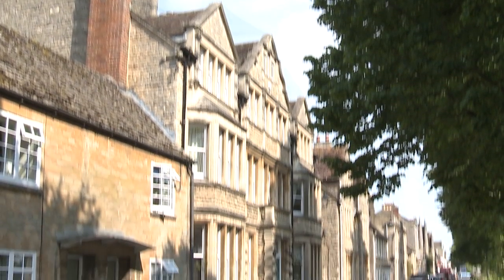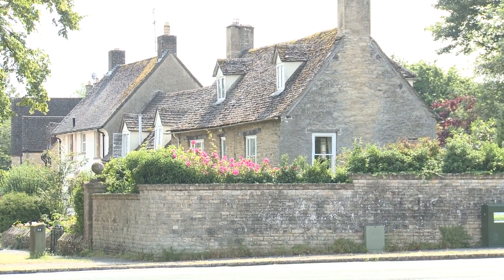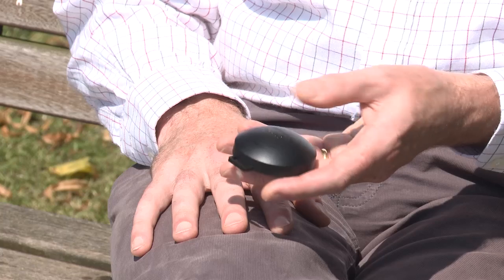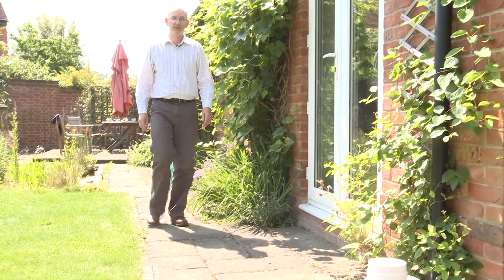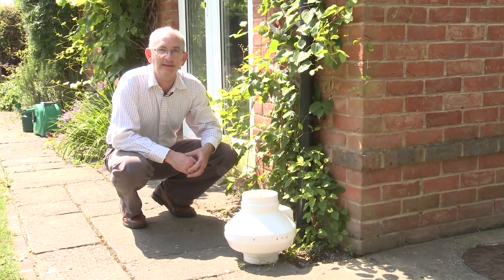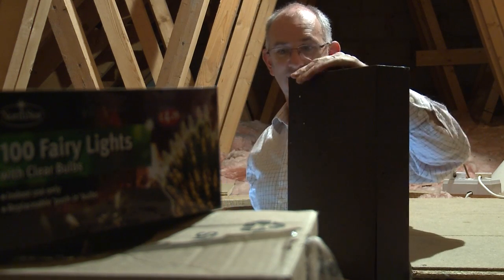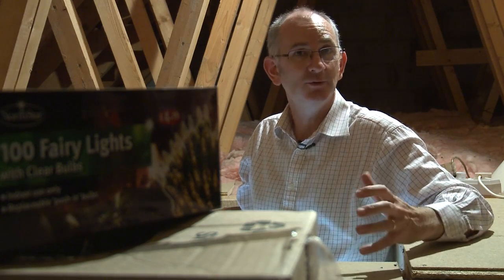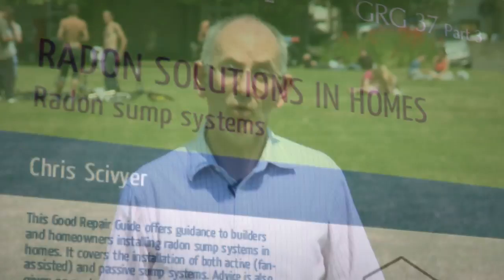Radon, what can I do?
This video explores the options available to homeowners whose homes may have high levels of the radioactive gas Radon.